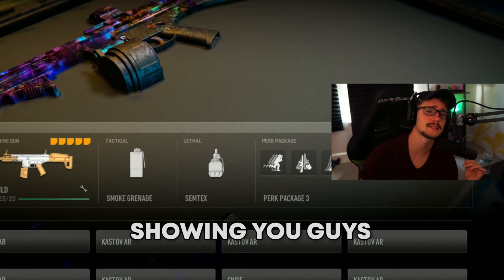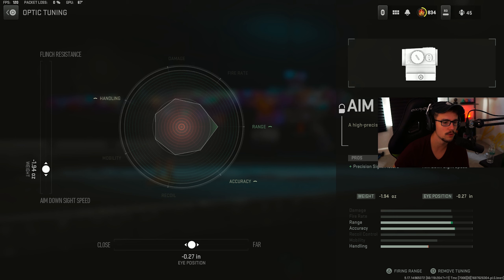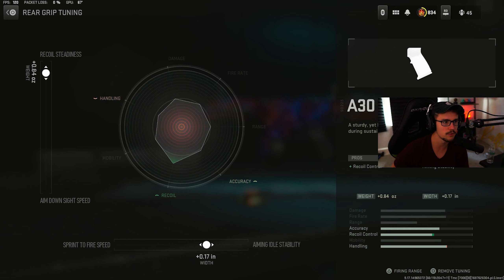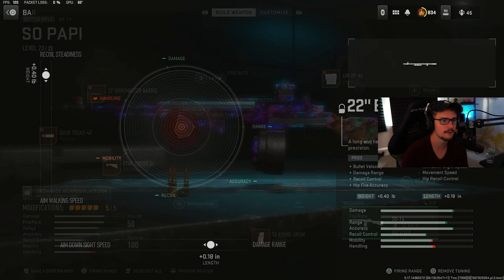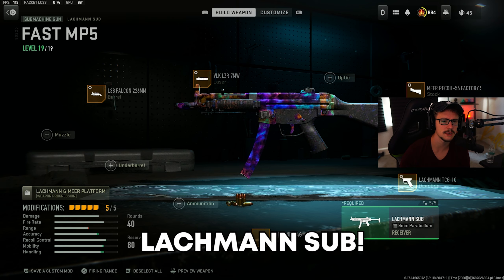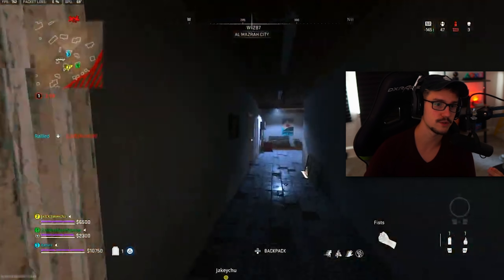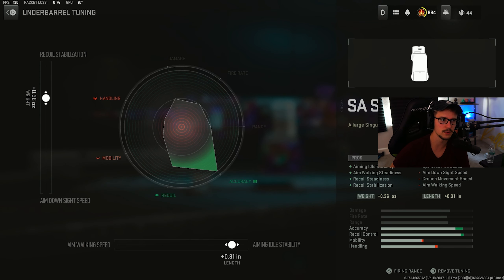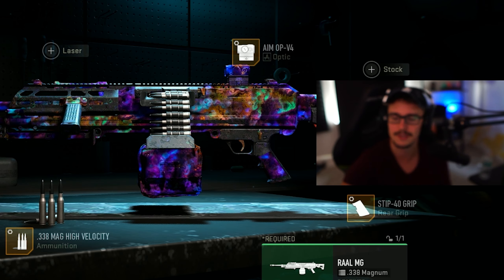TOP 5 META LOADOUTS FOR SEASON 4 WARZONE